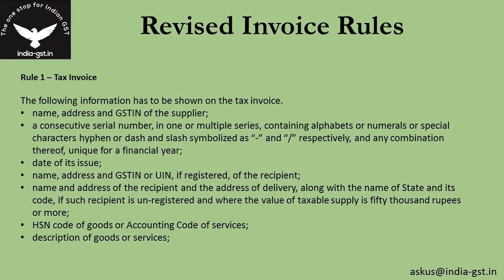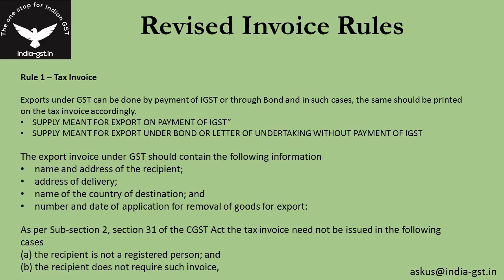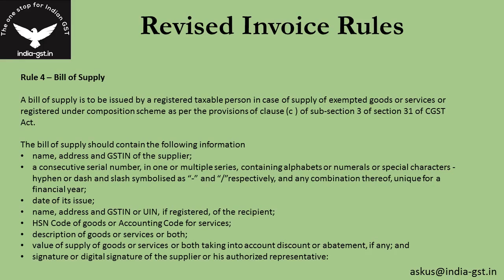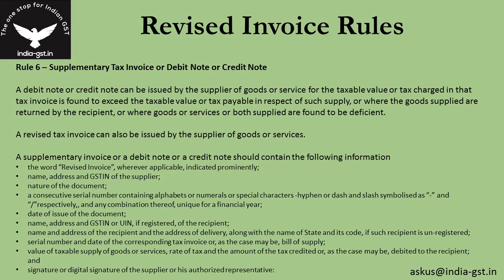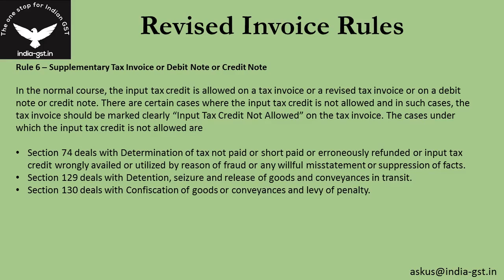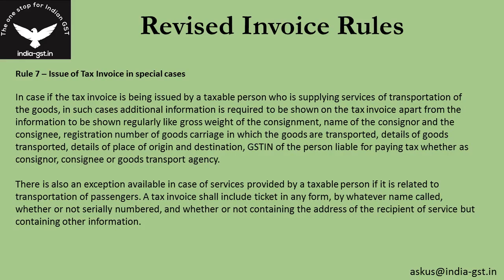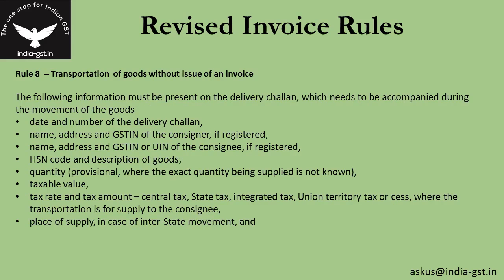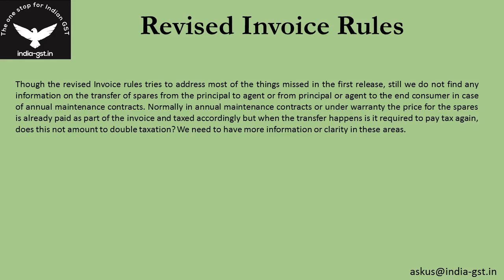Revised Invoice Rules, Goods and Service Tax Revised Invoice Rules